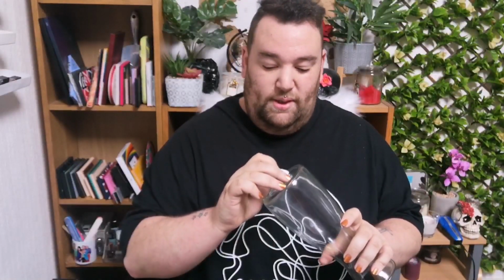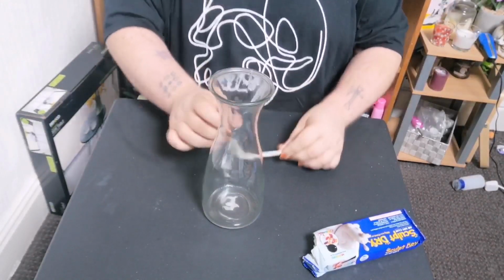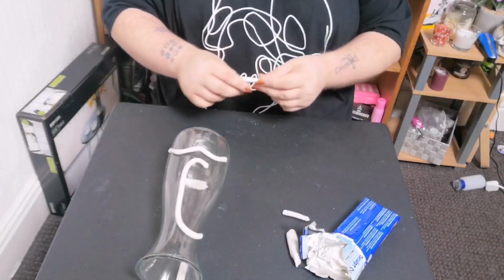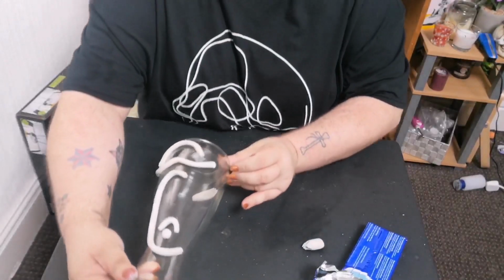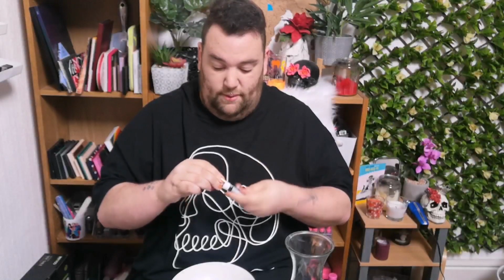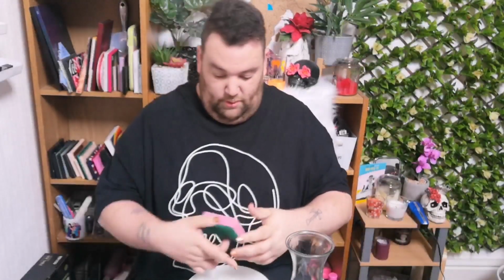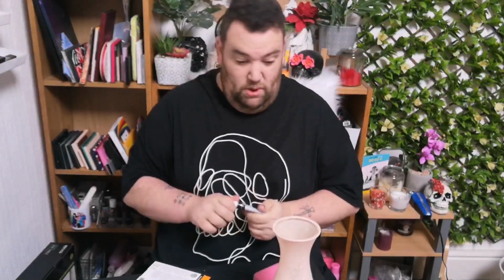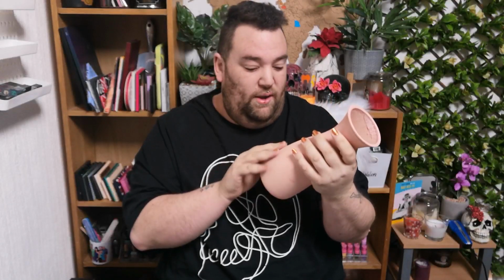DIY CRAFT FROM POUNDLAND. getting crafty.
So I had seen this design on the poundland Facebook group. I couldn't refined who originally posted it so I am sorry about that. But this is my take on it.

Link to Michelle Osgood channel